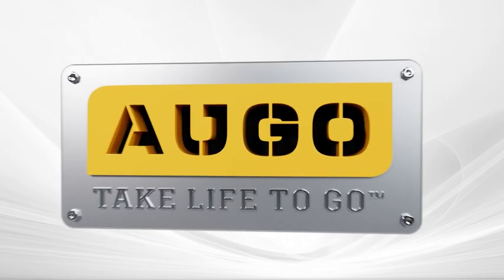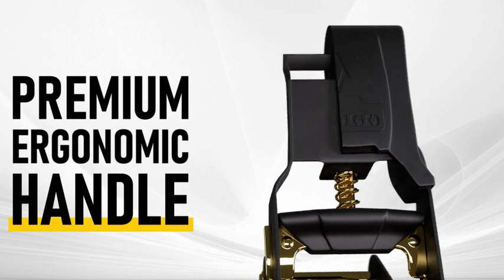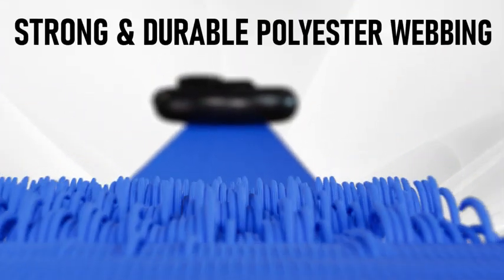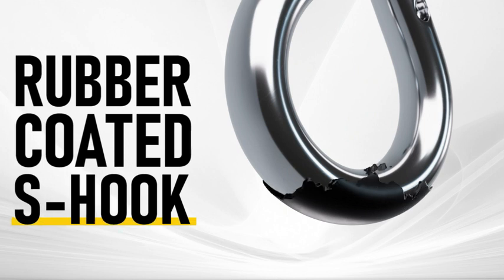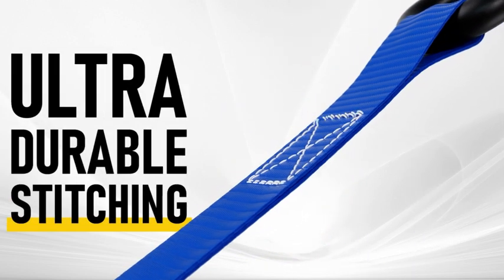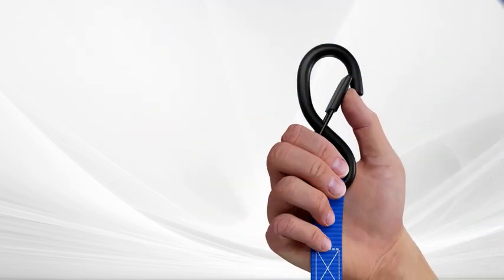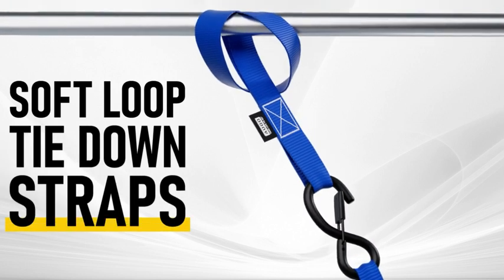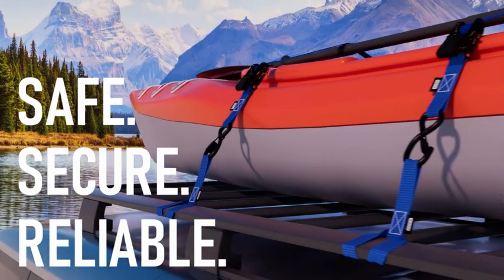AUGO Ratchet Tie Down Straps –4 PK– 15 FT – 2,200 LB Break Strength – Safety Lock S Hooks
AUGO Ratchet Tie Down Straps –4 PK– 15 FT – 2,200 LB Break Strength – Safety Lock S Hooks –for Moving Cargo, Appliances, Lawn Equipment, Motorcycle – Includes 2 Bungee Cords, 4 Soft Loops, Storage Bag
For Buy

TIE DOWN ANYTHING WITH CONFIDENCE | Pack of [4] 15 Ft Ratchet Strap Tie Downs Provides Durable, Dependable Security for Transporting a Variety of Small & Large Objects Including Motorcycle, Canoe, Kayak, ATV, Boxes, Boats, Furniture, Lawn Equipment, Heavy Machinery & Other Cargo Via Truck Bed, Trailer or Roof Rack
FORMIDABLE 2,200 POUND BREAK STRENGTH | Straps Feature High-Quality Material & Extra Stitching for Indestructible Performance, Even When Maneuvering Loads Amidst Harsh Wind & Excessive Motion | Official Load Capacity is 733 Lbs Per Ratchet with Incredible 2,200-Lb Break Strength, But Trust Us—They’re Even Stronger!
SECURE ‘S’ HOOKS WITH SAFETY LOCK | Secure Your Stuff Without Worrying About Damaging Tools or Vehicle Surfaces | Premium S Hooks are Rubber Coated to Prevent Chipped Paint, Marks & Dents—with Tough Safety Lock for Added Security | Easy-Grip Ratcheting Mechanisms Provide Excellent Control, Comfort & Grasp
QUICK-RELEASE LATCH FOR FAST FASTENING | 1" Flexible Webbing Adapts and Locks Into Place Instantly |When Ready To Unload, Pull the Black Spring- Loaded Handles for Smooth, Speedy Release| Great Choice for Movers, Landscapers, Boaters, Extreme Sport Hobbyists, Camp Enthusiasts, Construction, Tree Removal & Towing
INCLUDES BUNGEE CORDS, SOFT LOOPS, AND STORAGE BAG | Includes 2 Bungee Cords for Securing Tools, Accessories & other Loose Gear During Travel | 4 Soft Loops for Anchor Points Where Hooks Won't Work & Prevents Scratches, Chipped Paint & Dents|Storage Bag Fits Discreetly in Your Car Trunk, Pickup Truck Bed, Work Van, Trailer, RV or Garage